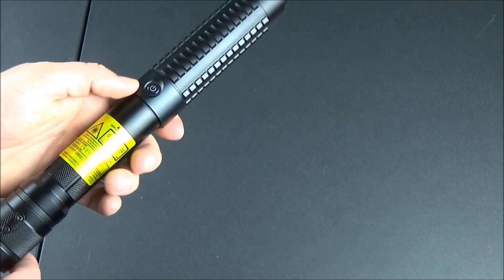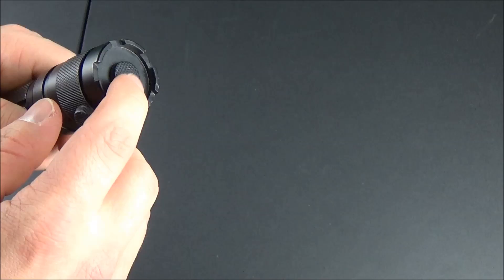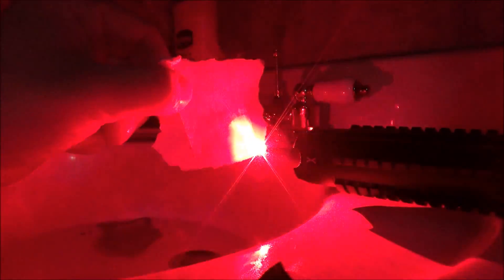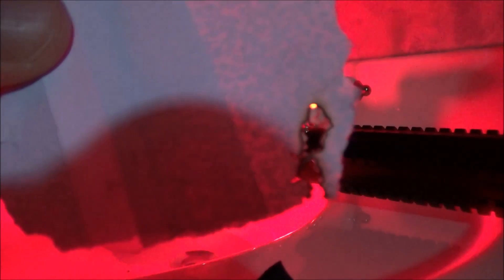Wicked Lasers Spyder 3 Inferno 750mw 635nm Laser Pointer Review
In this video I'm reviewing the Wicked Lasers Spyder 3 Inferno 750mw 635nm laser pointer. It goes for about $300, but unfortunately does not ship to the US, AU, CH, or NZ. Be sure to use safety glasses and be careful where you aim it!

UPDATE: I had mentioned that the Inferno was originally advertised as a 1 Watt laser. I think I may be wrong, as the label says less than 1 Watt, it was most likely advertised at 750mw like it is currently.